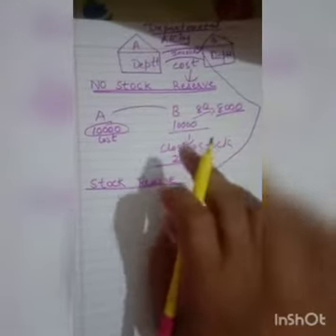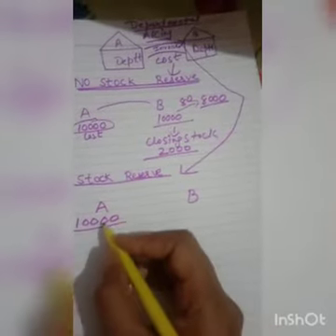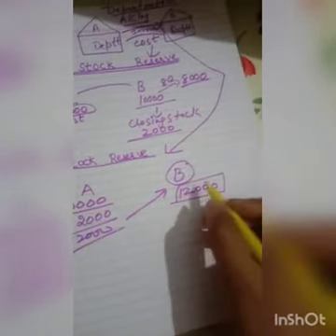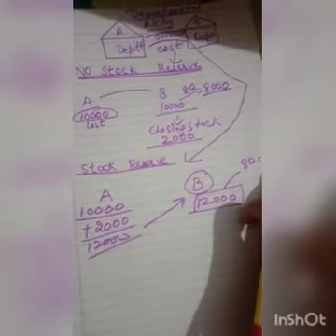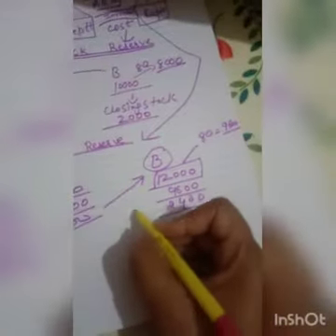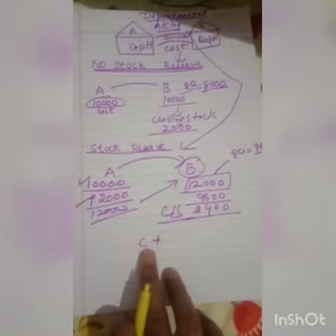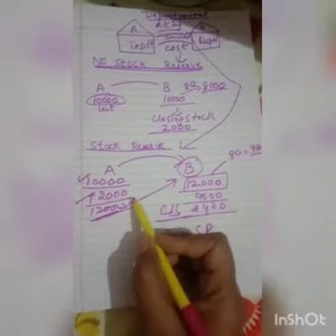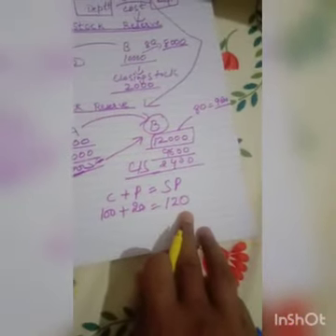Stock reserve in departmental accounting